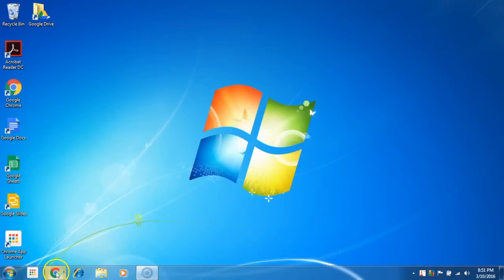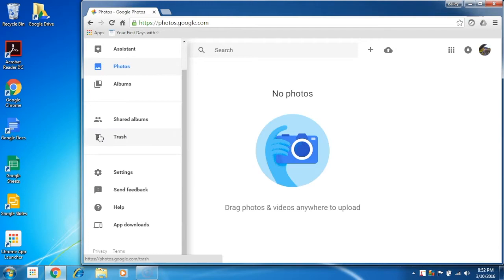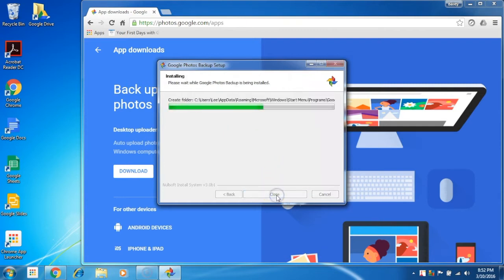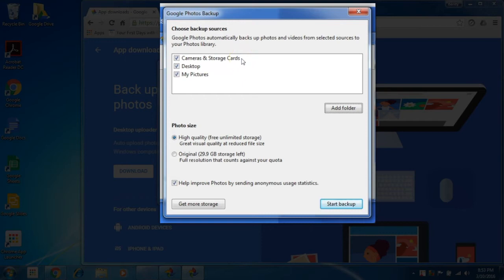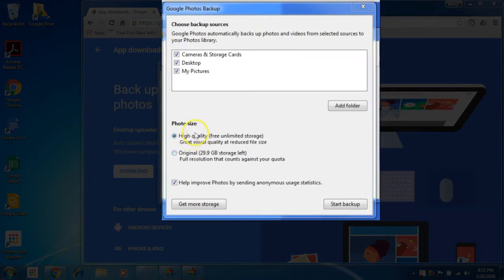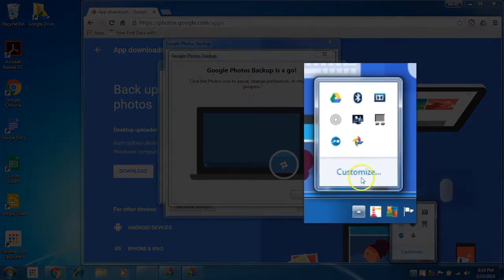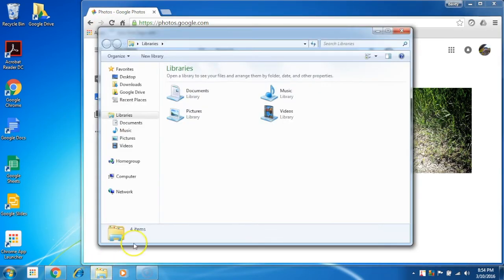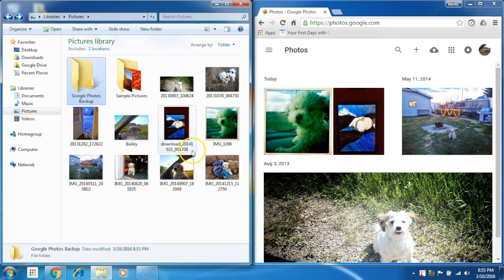Download and Install Google Photos Backup Utility (for an older version)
In this video we will Download and Install the Google Photos Utility to Auto-backup photos from your Windows computer.

The Google Photos Backup Utility will backup photos from SD Cards and Cameras that you plug into the computer.  It will also backup photos from your My Pictures folder in Windows and the Desktop.

to view your PRIVATE photo gallery
- Click the 3 Dots on the Left on the Browser Window
- Select App Download
- Select Download to start downloading gpautobaup_setup.exe
- Sign in to the Account you want your photos backed up.